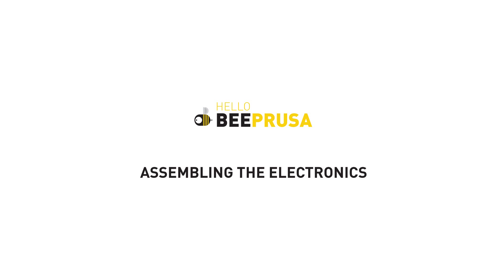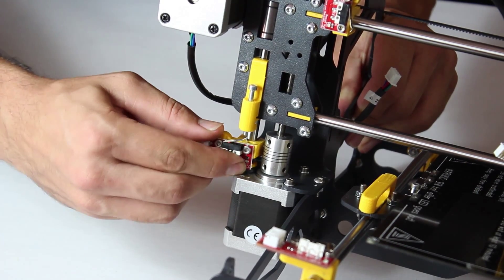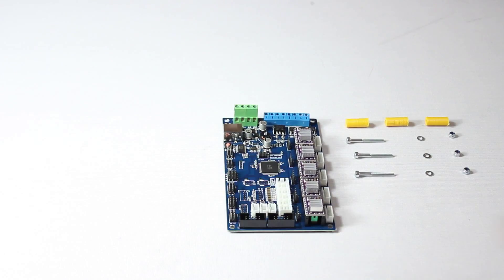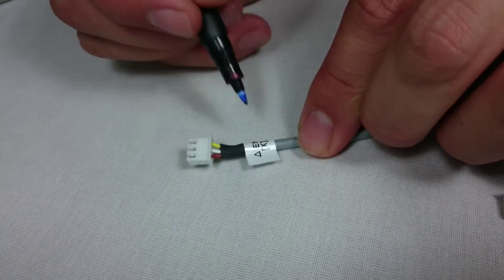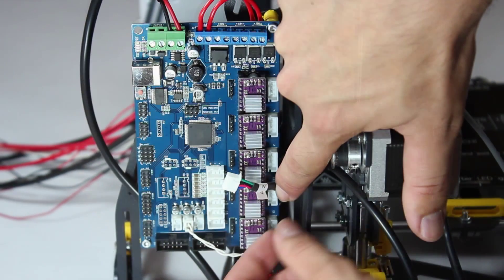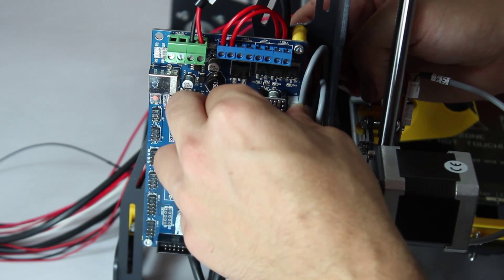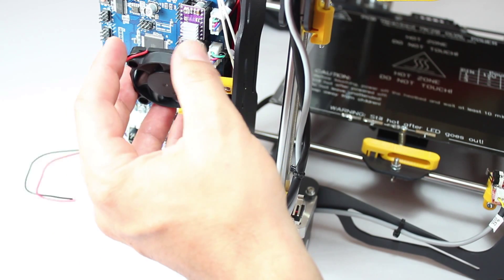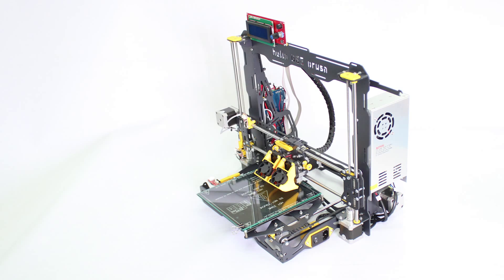helloBEEprusa 3D printer: F – Assembling the electronics